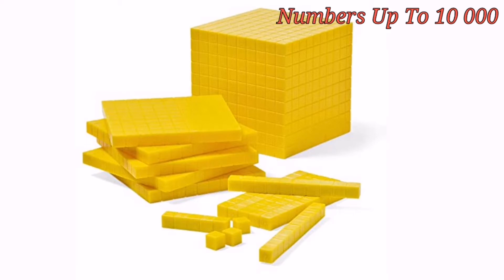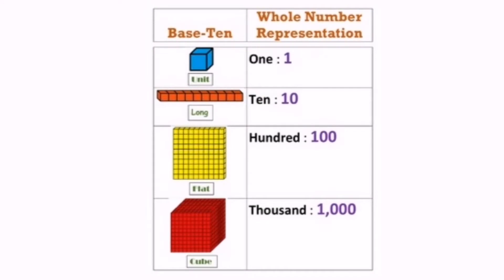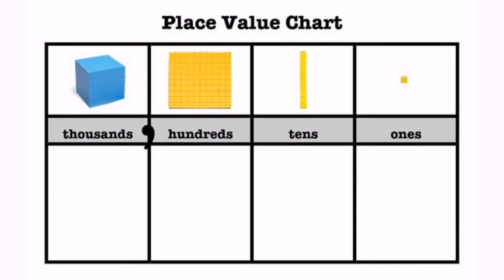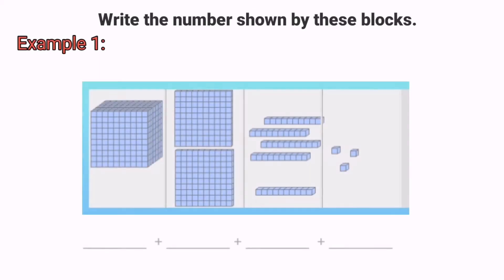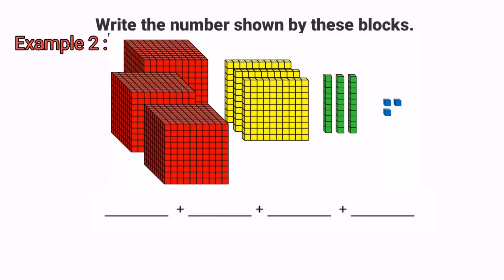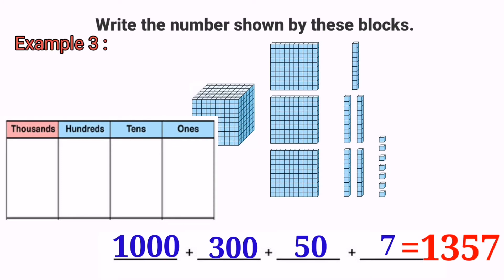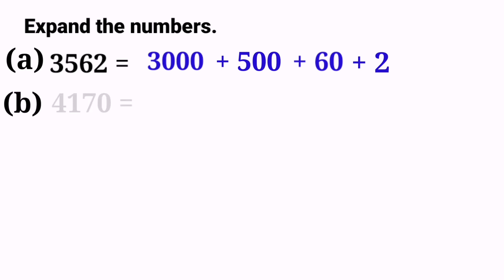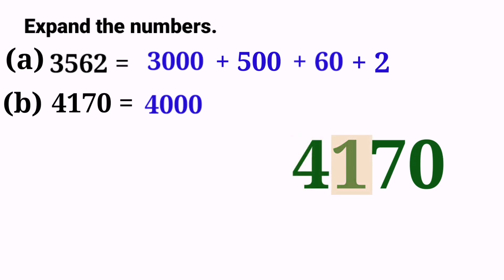Numbers Up To 10000 (Maths Tahun 3) || Nombor dalam lingkungan 10000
This is my sharing about how to understand easily the numbers concept using block numbers. Apart from that, students will be able completely understand the values of numbers up to 10,000.